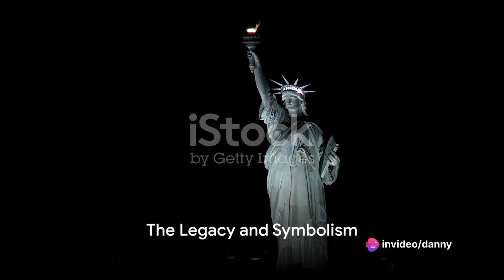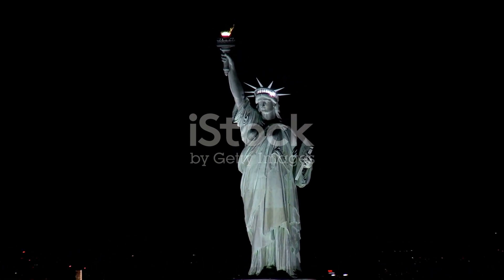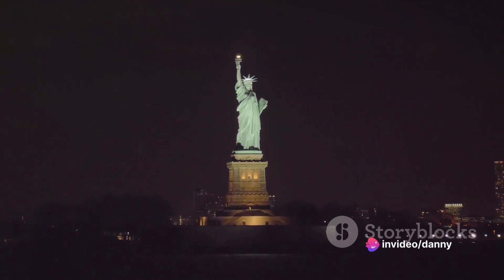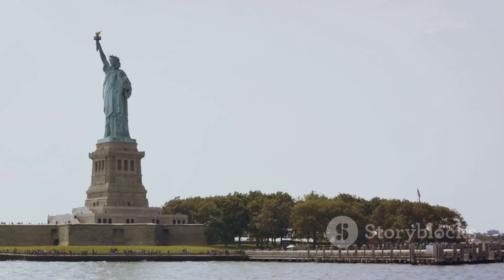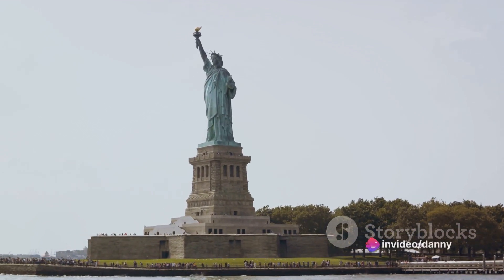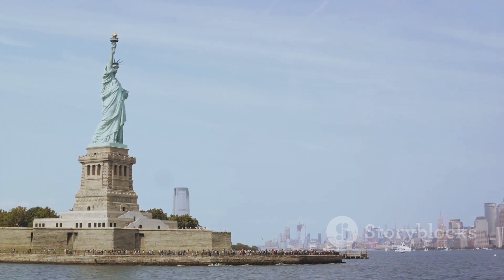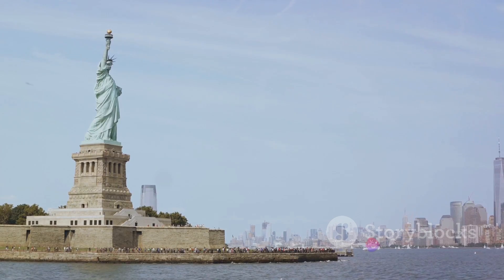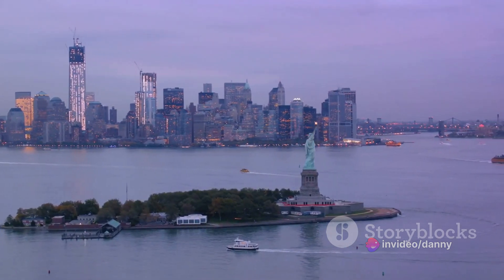New York State of Mind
Dive into the majestic world of the Statue of Liberty with our captivating 9-minute documentary! Experience breathtaking close-ups, uncover its history, and learn why this icon is the heart of New York. From fascinating details to symbolic meanings – a visual masterpiece capturing the essence of freedom. Don't miss the chance to witness the Statue of Liberty like never before! 🗽